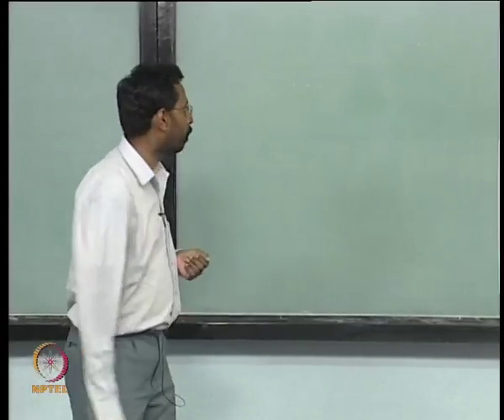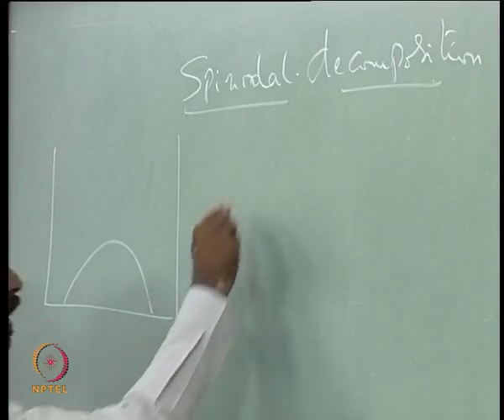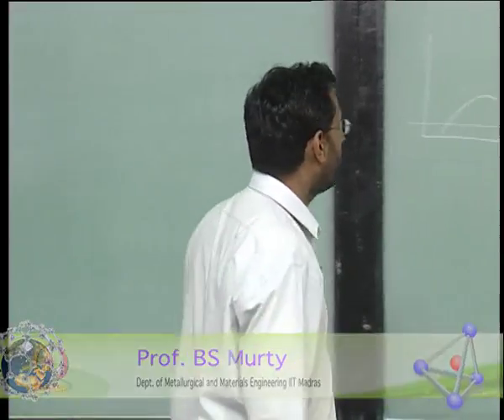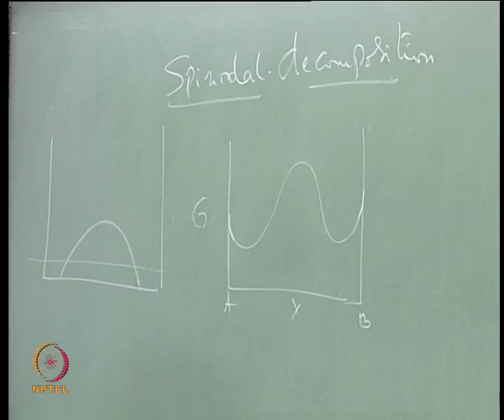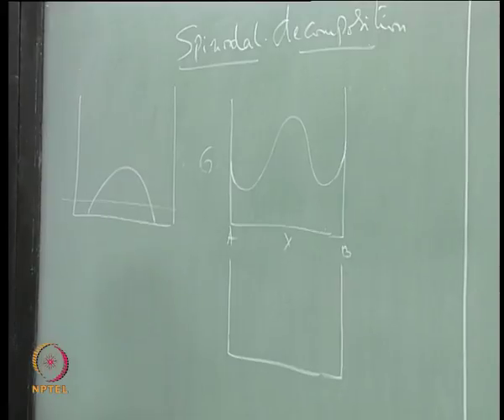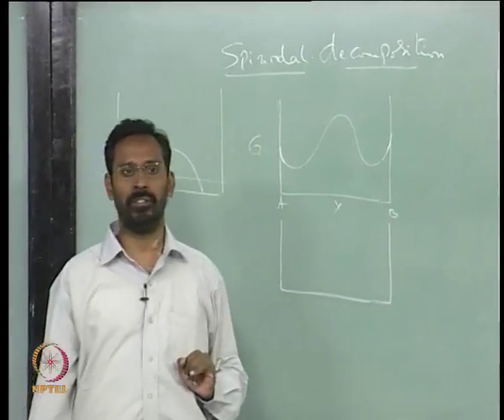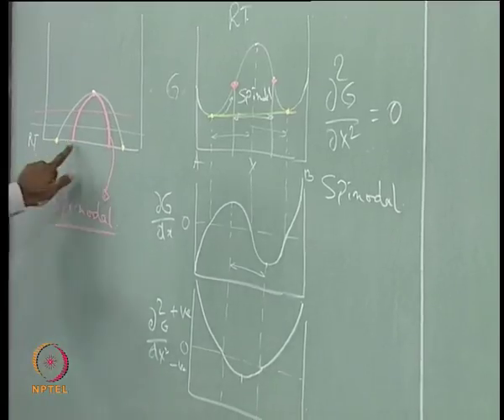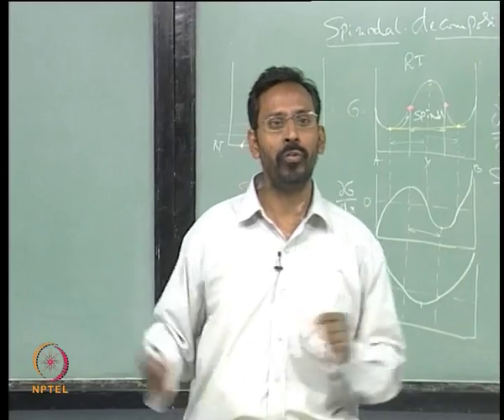Mod-01 Lec-21 Spinodal decomposition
Advanced Metallurgical Thermodynamics by Prof. B.S. Murty, Department of Metallurgy and Material Science, IIT Madras.